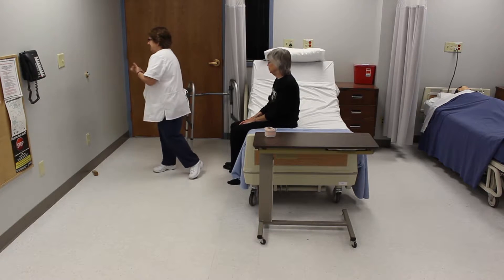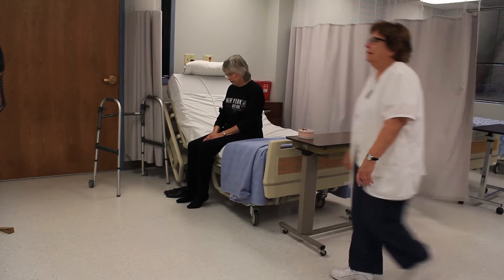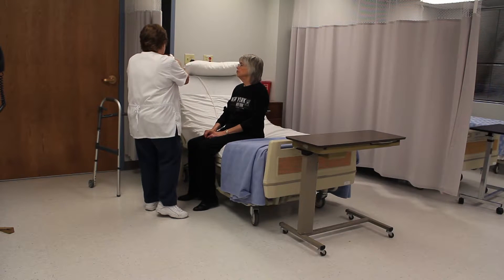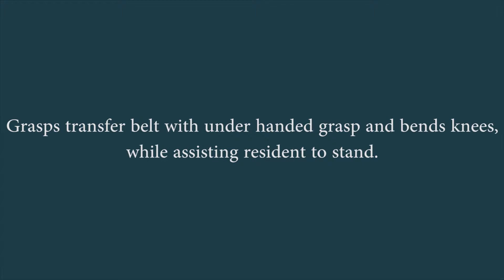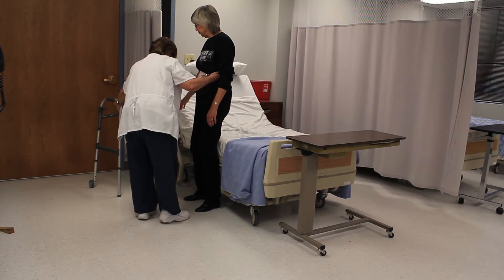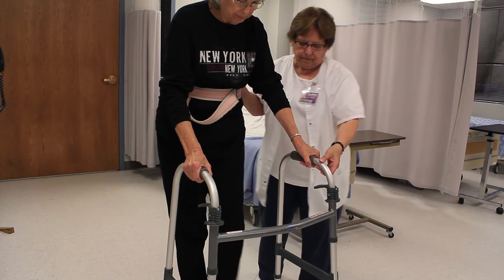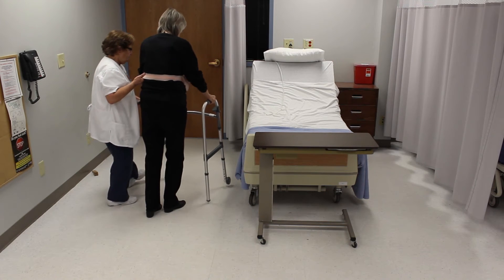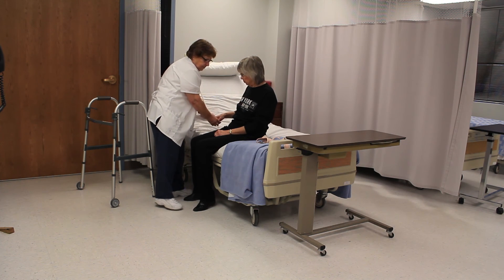Assisting with ambulation for a resident using a walker